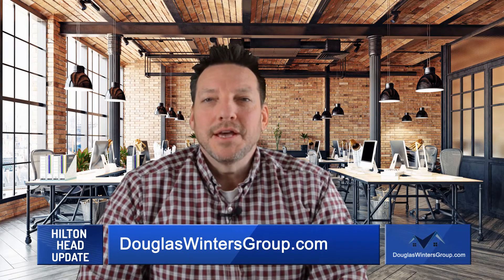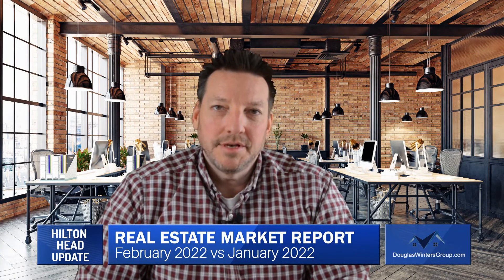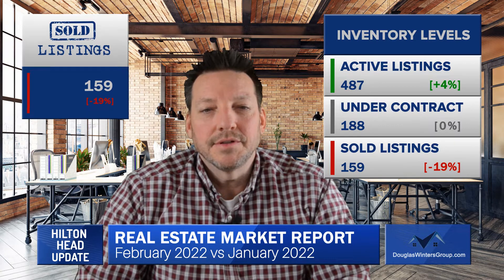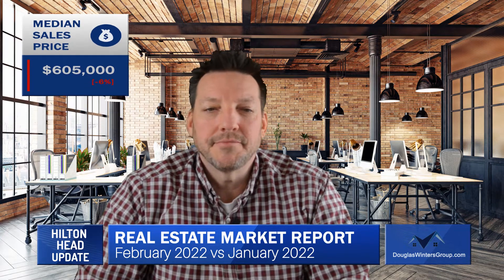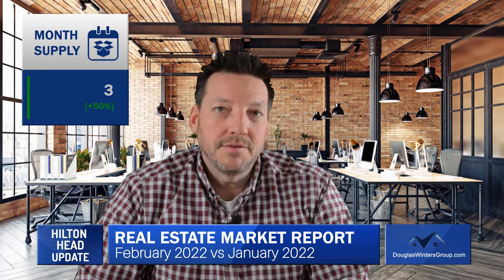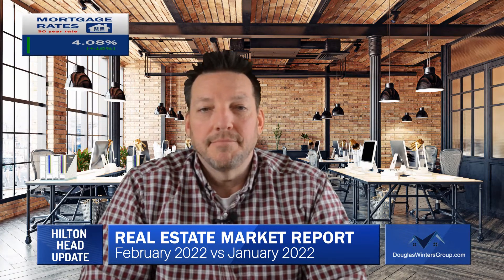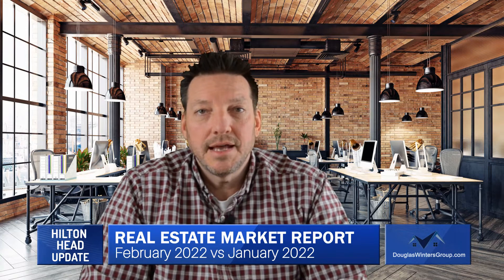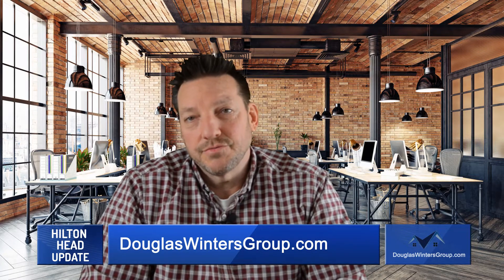Real Estate Market Report | Hilton Head Island, SC | February 2022 vs. Jan 2022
Hilton Head Island

Average Sales Price
4% decrease

Median Sales Price
Jan 2022 - $602,000
February - $565,000
6% decrease

Average Days On Market
20% increase

Average Sale Price Per Square Foot
4% increase

Sale to List Price Ratio
0% No Change

Number of Sold Listings
19% decrease

Months Supply of Inventory
50% increase

Mortgage Rate
10% increase

Top 10 Sales
1. $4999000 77 Dune Lane Forest Beach, SC
2. $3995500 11 Sea Ln Palmetto Dunes/Shelter Cove, SC
3. $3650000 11 Bald Eagle Road Sea Pines, SC
4. $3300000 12 N Calibogue Cay Road Sea Pines, SC
5. $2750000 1 Beach Lagoon Road #5001 Sea Pines, SC
6. $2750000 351 Greenwood Drive Sea Pines, SC
7. $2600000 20 Knotts Way Forest Beach, SC
8. $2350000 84 Mooring Buoy Palmetto Dunes/Shelter Cove, SC
9. $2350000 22 Full Sweep Palmetto Dunes/Shelter Cove, SC
10. $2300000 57 Ocean Lane #3308 Palmetto Dunes/Shelter Cove, SC